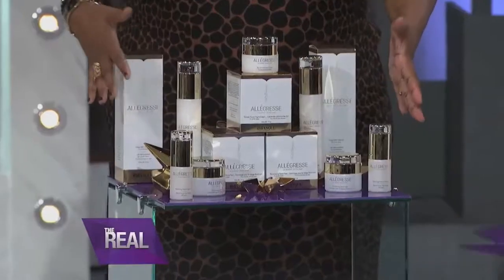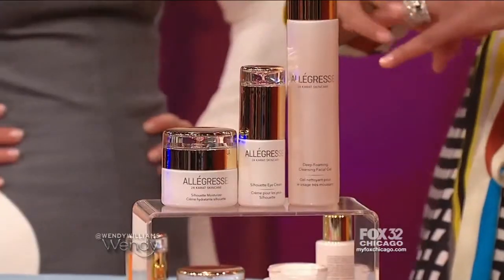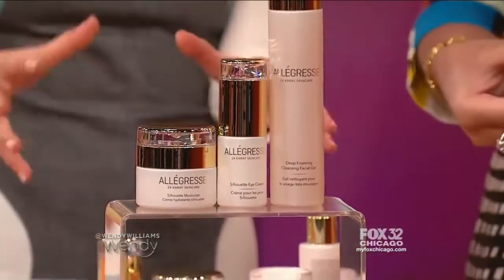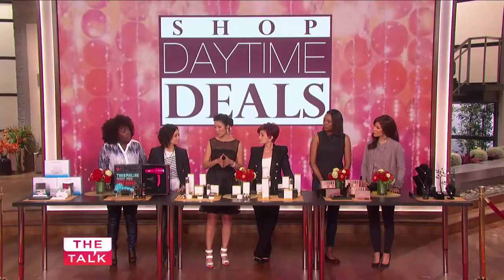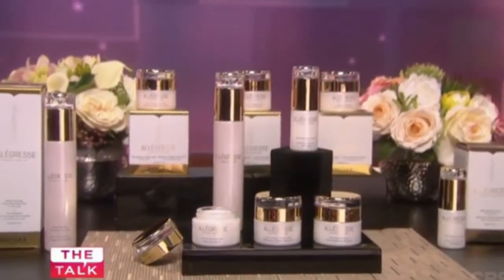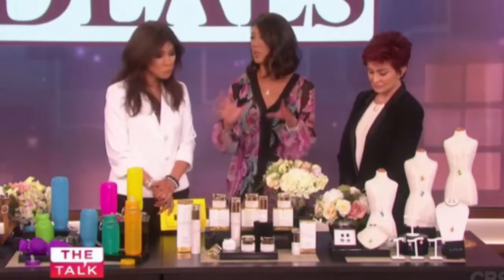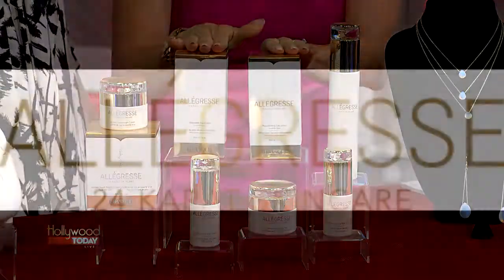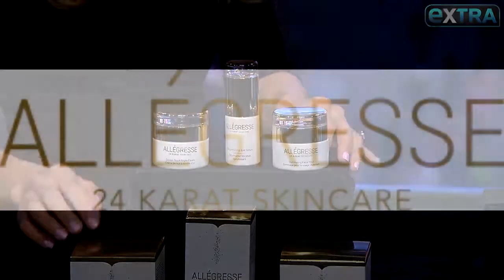Allegresse 24K Skin Care TV Deals Compilation